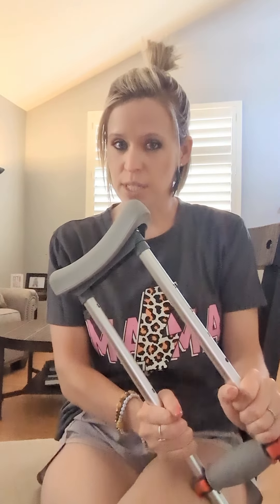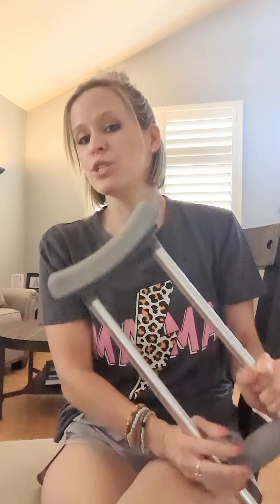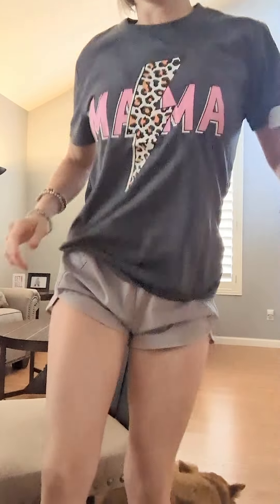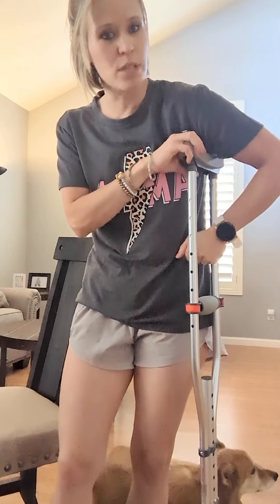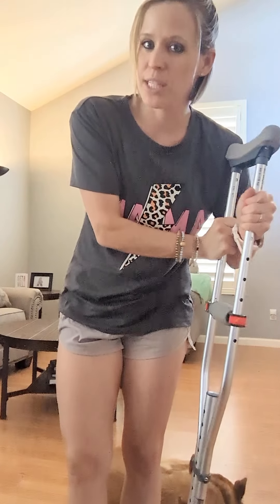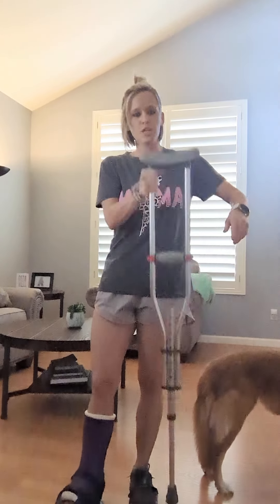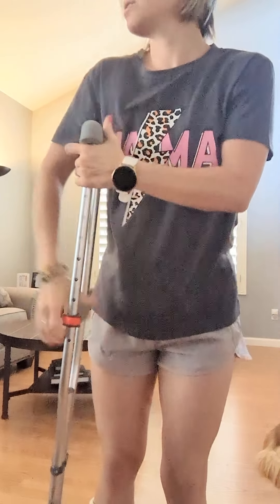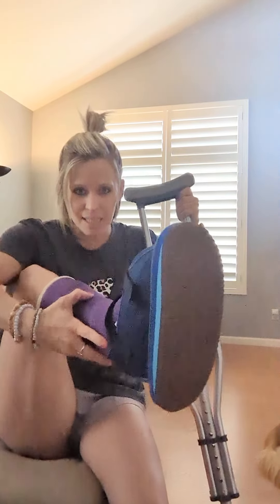How to adjust your crutches to fit and how to walk with one crutch after ankle injury or surgery.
Tips for using a single crutch for walking after a surgery once you are cleared for more weight bearing.

➡️This does take quite a bit more strength on the other leg and balance so if you have issues on the other leg with your hip, knee or ankle this may not be the best option.

This video was about two and a half weeks after my ankle reconstruction surgery once I got a hard cast and was cleared to put some weight on it.

As always check in with your own PT and Dr for more guidance on your protocol and recovery process.

Tips:

➡️Make sure the crutch is adjusted to the correct height. Generally when you stand next to it the hand  grip should be at the decrease of your wrist.

➡️The top of the crutch should not be cramped up into your armpit, you should have some space between!

➡️The name of the device I am wearing again is called the" Even up" to address the uneven leg length issue to help reduce and prevent more hip and lower back pain.

Heather Gibson Doctor of physical therapy
GibsonBodyWellness.com
Scottsdale AZ

Remote and in office services